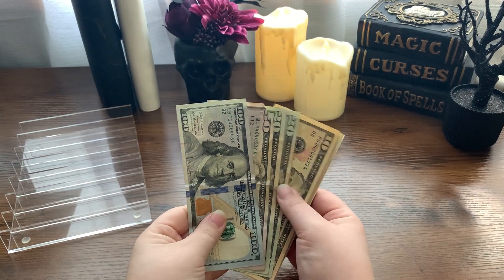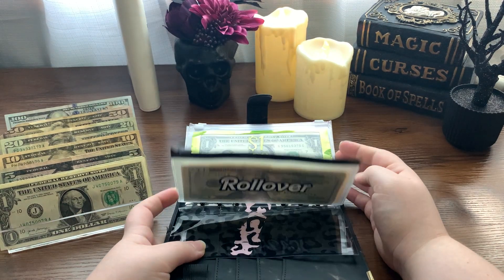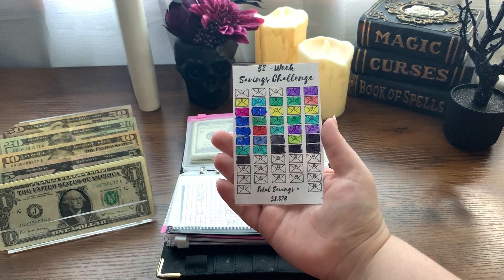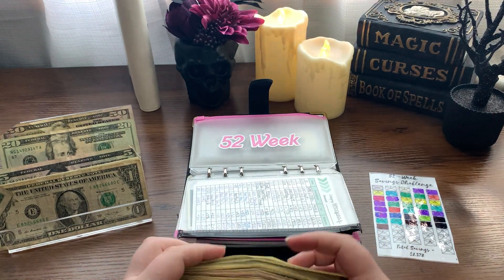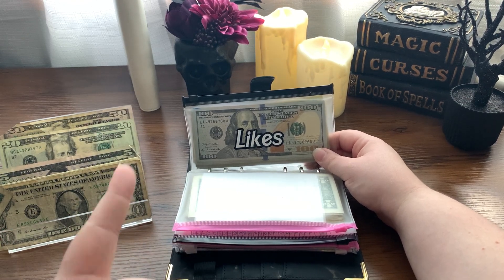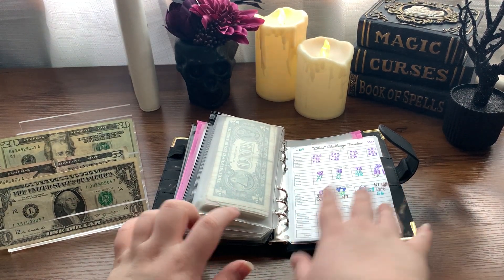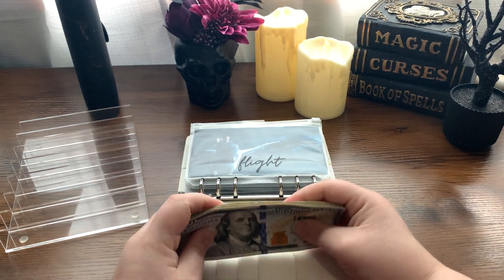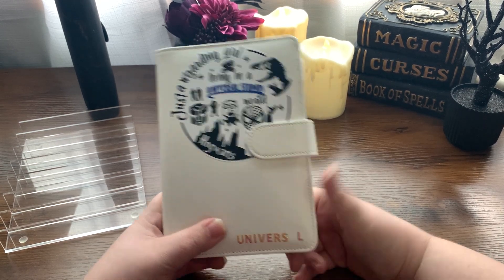Cash Stuffing Savings Challenges ┃Sept Paycheck #4┃Blooming Budgets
Hello, beautiful flower! My name is Michaella and I'm so happy you clicked on this video!

Inbox Dollars - Earn some extra $$$ for surveys, receipts, and playing games!
Definitely not required to use, but I would really appreciate if you signed up using my link! :)